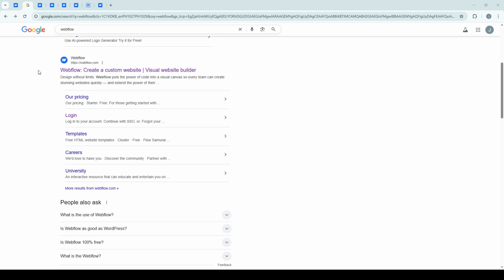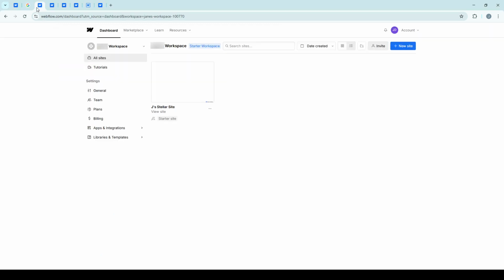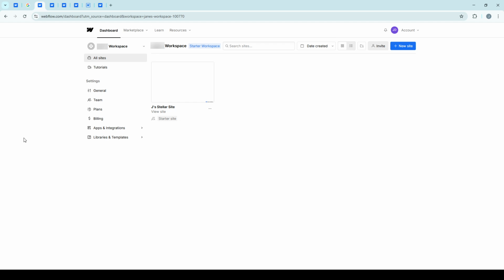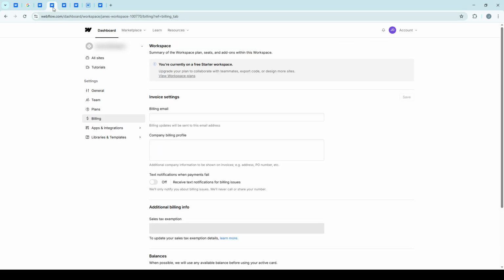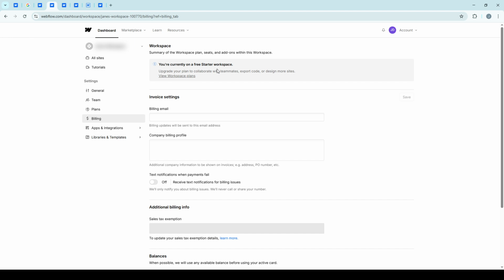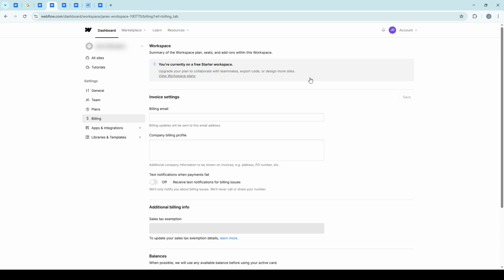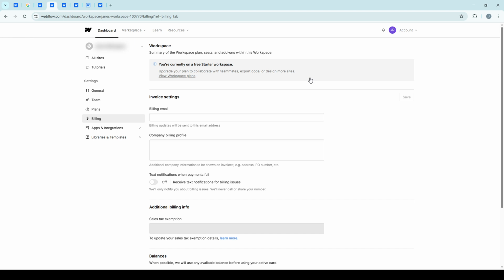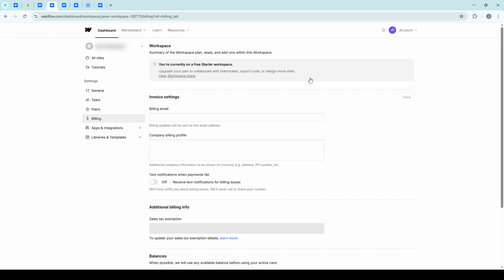How to Cancel my Webflow Subscription [2026 Full Guide]